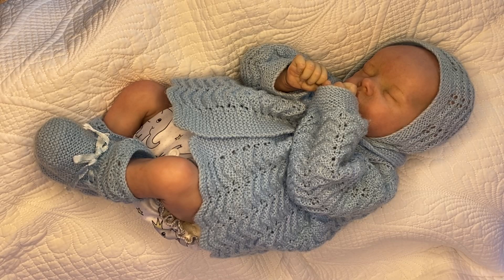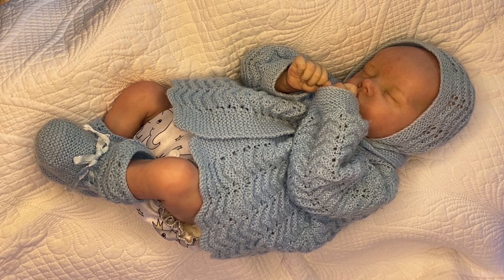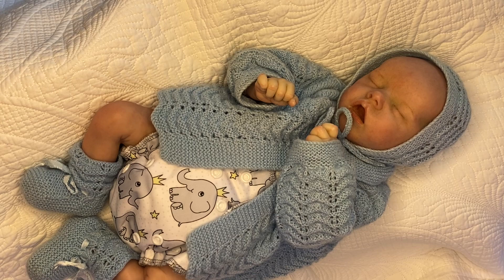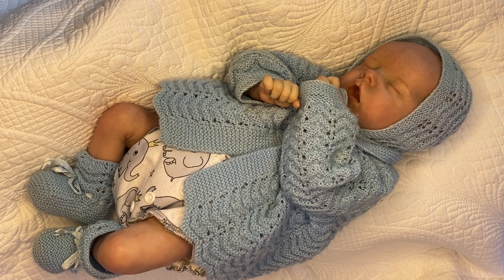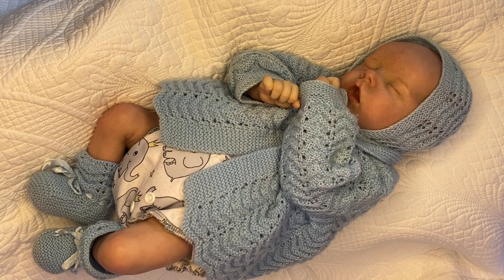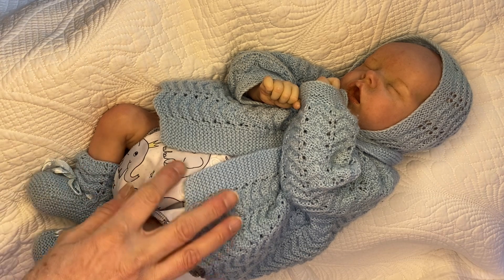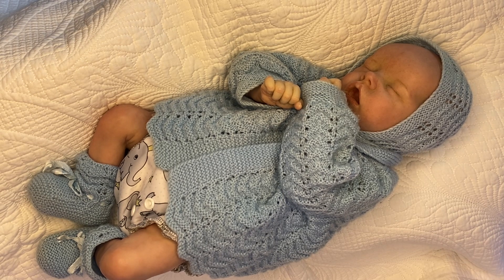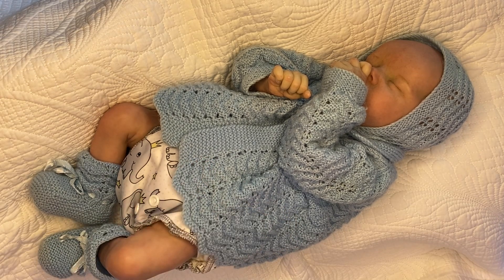Jonty (Twin A by Bonnie Brown) in a knitted set gifted to me at the doll club. xx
I've collected dolls for almost my entire life and became a reborn doll artist in 2010. I fell instantly in love with the creative process, and have continued loving the art of making these realistic dolls ever since. My reborn babies have found their new families all over the world. My very first creation, Barry by Adrie Stoete, went to live in Brazil. Please come and join me in this wonderful world of dolls, doll collecting and art.
My Instagram is babybuntingnursery